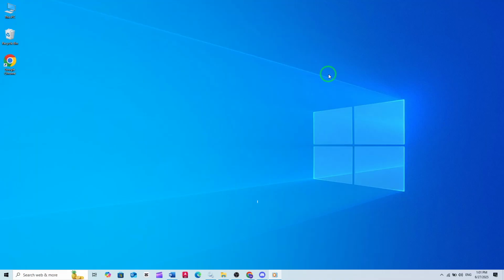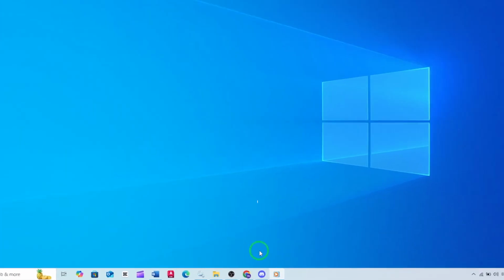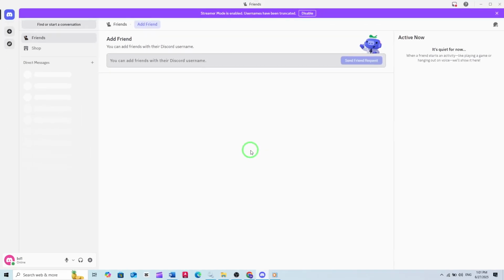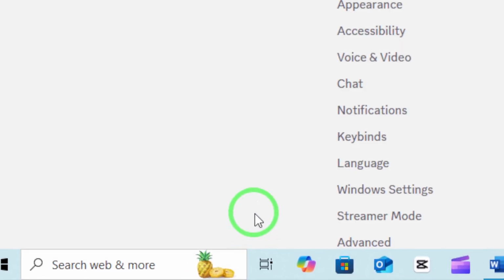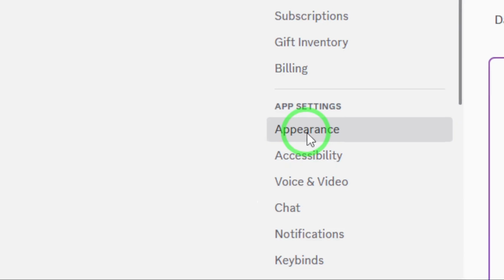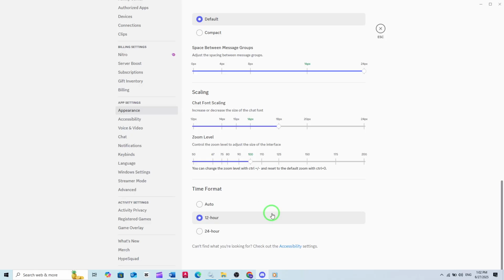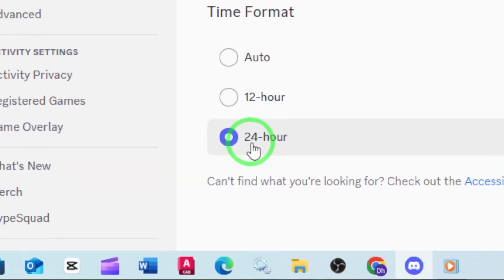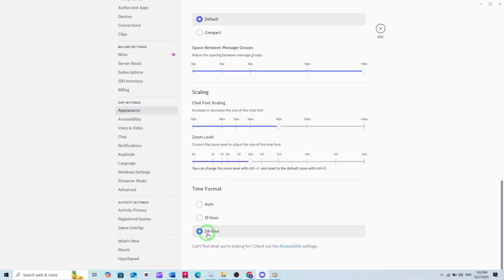How To Change Time Format To 24-Hour On Discord App On PC (New Update)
Learn how to change the time format to 24-hour on the Discord app for PC with the latest update. This quick guide will help you switch your time display for better clarity and organization.

1. Open Discord app

2. Click on the Gear icon, at the bottom left corner

3. Enter to Appearance

4. Under Time Format, choose 24-hour-
Timeline:
00:00 Start
00:12 How to do it
01:05 End